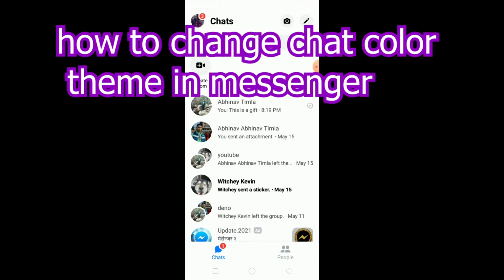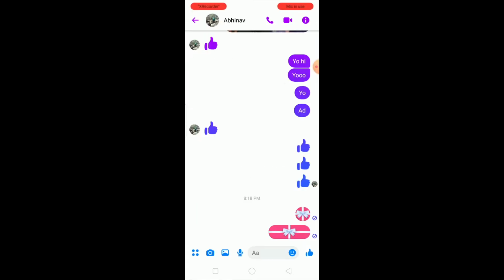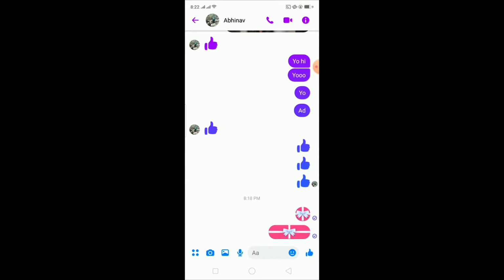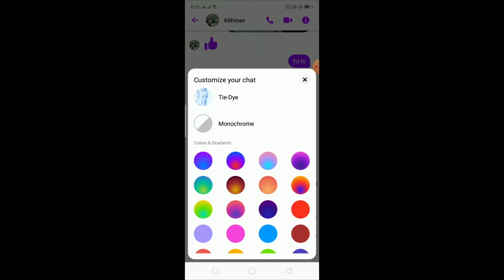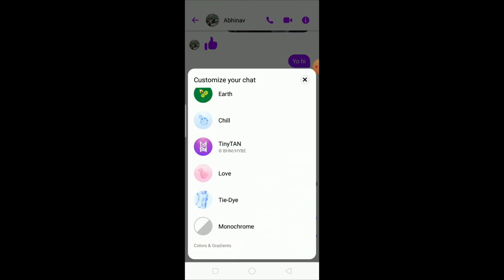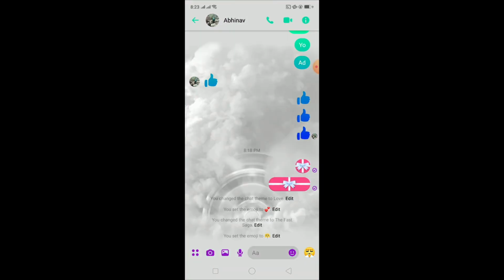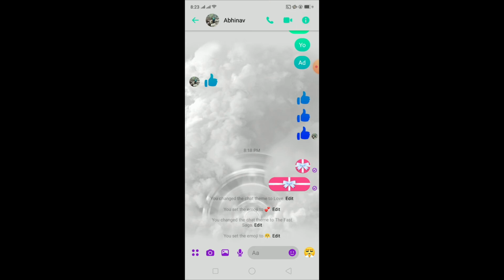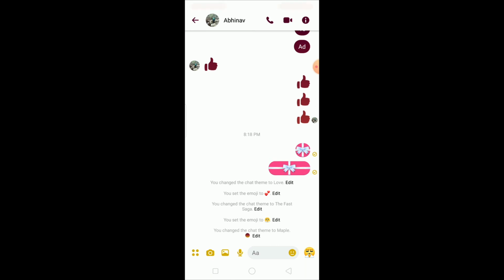How To Change Chat Color Theme In Messenger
In this video, I'm going to show you how to change the chat color theme in messenger.

Today I'm going to be showing you just how easy it is to change the chat color theme in messenger. It's a super simple process that anyone can do. Let me show you step by step on how we can make all those boring conversations pop with some new colors!
1. Open the chat window
2. Click on the gear icon in the top right corner of your chat window
3. Select "Chat Settings" from the drop-down menu that appears
4. In this new screen, select "Theme" and choose a color theme for your chats.
So this is how you change messenger chat theme color.